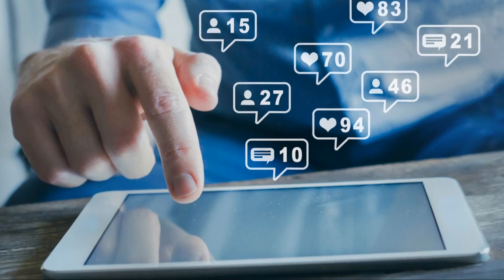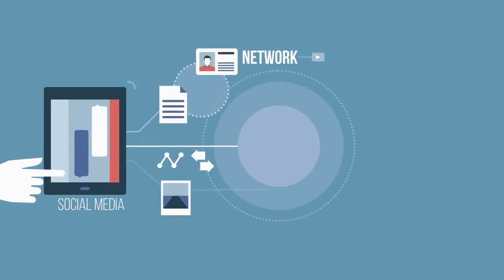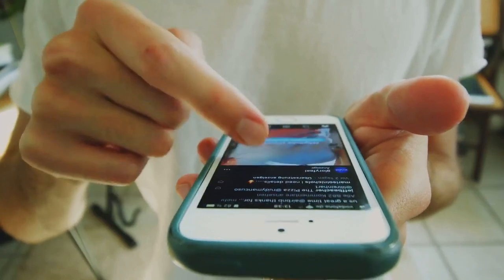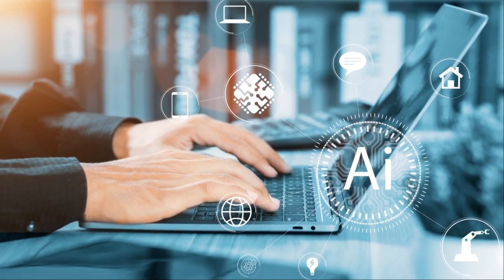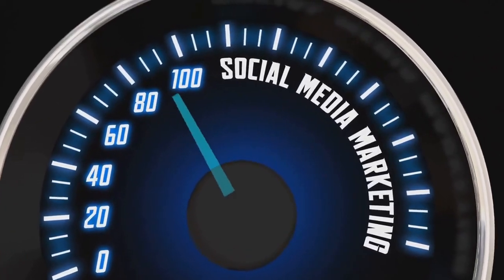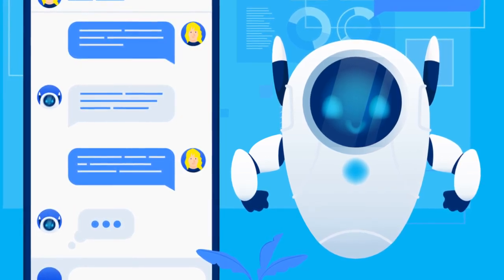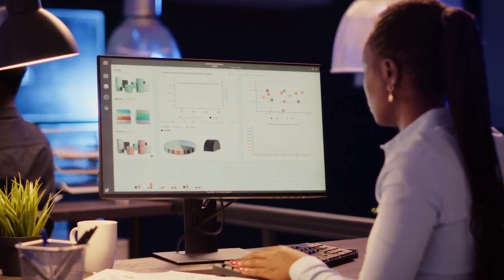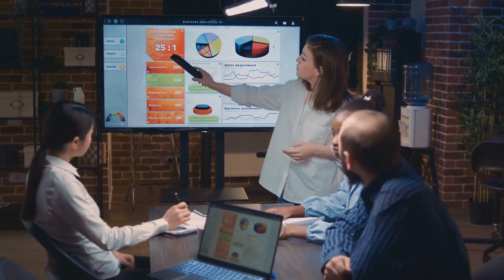Getting started with AI digital marketing tools for social media marketing with AI content creation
JUST LAUNCHED! FREE AI for Digital Marketing Course: AI Tools & Marketing Prompts for Beginners Grab Lesson 1

About this Video:
Discover how AI social media tools can save you valuable time. If you're ready to start marketing with AI, social media is a great place to start.

📣JUST LAUNCHED my NEW AI MARKETING COURSE - FREE plus Companion Workbook 📣

AI for Digital Marketing Course: AI Tools & Marketing Prompts for Beginners (Lesson 1)

In this 5-part AI marketing course, you’ll develop a step-by-step AI marketing action plan using the companion workbook (download at the link below). Start marketing at the speed of AI!

Plus, you'll build a custom ChatGPT marketing prompt template for your unique brand. Ready to generate more persuasive content? I'll show you how in part 5.

Here are a few social media AI tools to help you get started:

Pro Tip: I used InVideo to create the initial AI-assisted version of this video and heavily edited the script, imagery and music. If you'd like to try, here is the

ABOUT AI MARKETING EDU: Hello! I’m Heather Teague, a certified AI digital marketer and professor. I help small businesses owners, solopreneurs and marketers learn practical, results-driven AI strategies and tactics for digital marketing.

AI marketing can help you save time with digital marketing tasks like content creation, lead generation, social media marketing, email campaigns, SEO, AI search, branding, visual design, video production and more.

AI is changing the world of marketing. Are you ready?

All imagery, voice, video content, and music used in this video have been lawfully licensed through InVideo with a paid account.